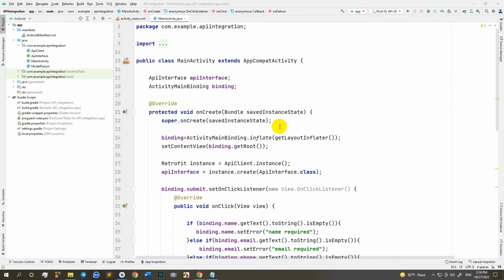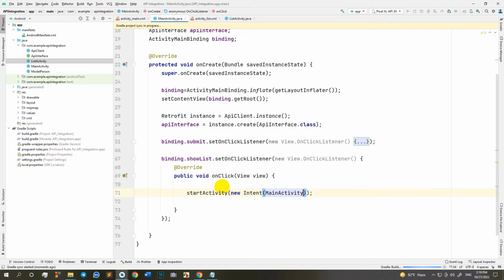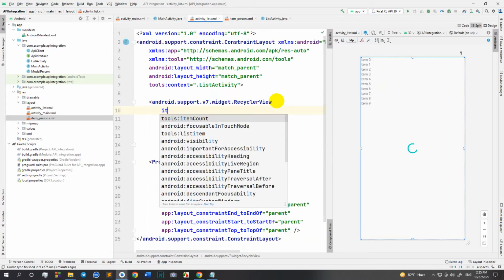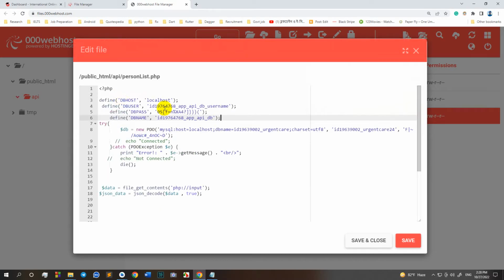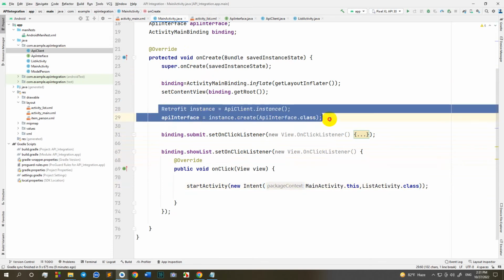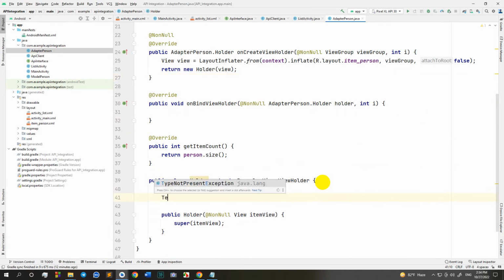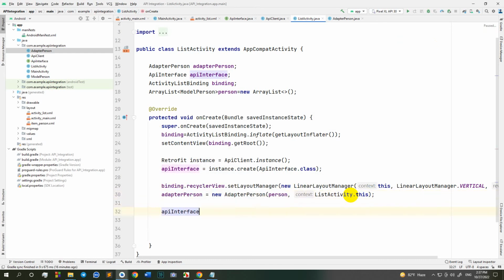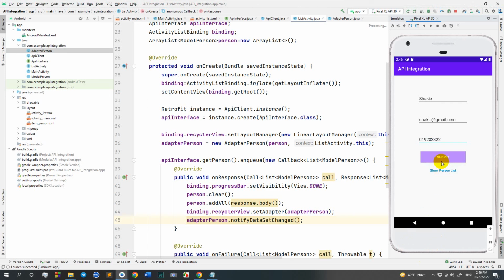Read Data from database on a Recycler View in Android App | Lecture 4